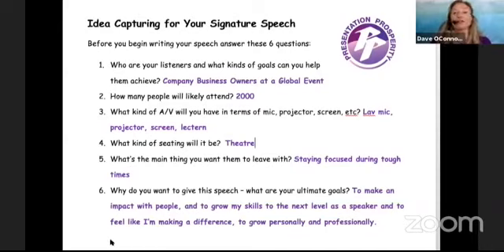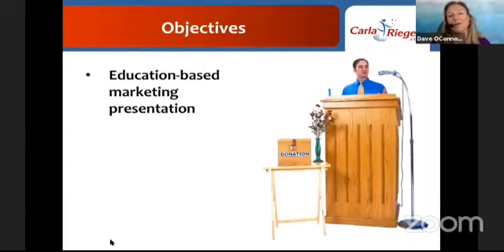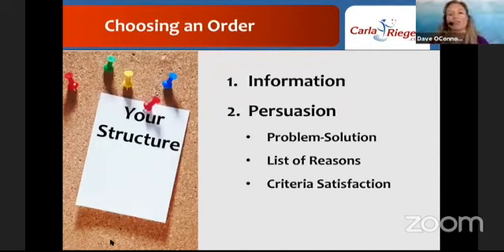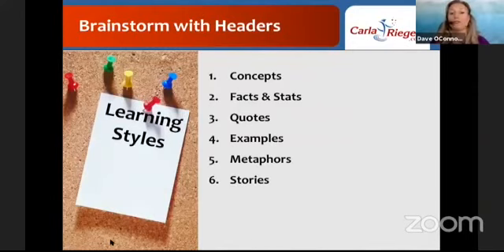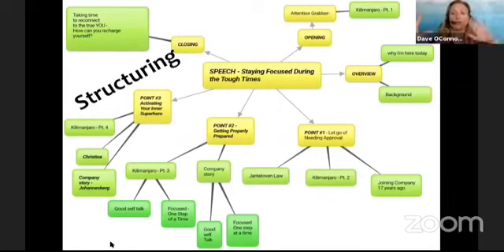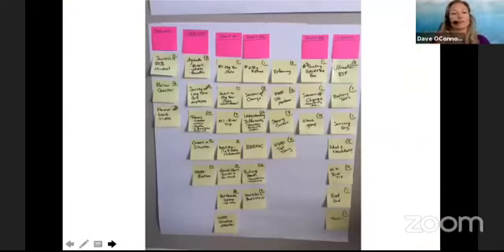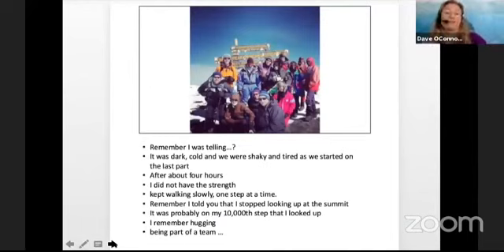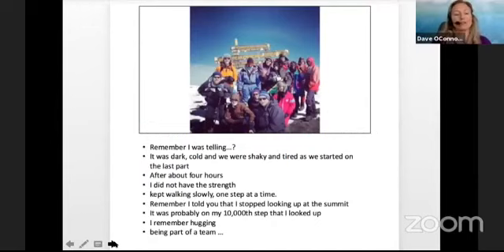Planning Your Presentation - How to Go from Idea to Finished Presentation Quickly and Easily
Need Customized Help Right Away? Apply for Personal Coaching with Carla Rieger to Create Your Presentation

In this video, you'll discover a simple step-by-step process that takes you from a mass of vague ideas to a final presentation in a short period of time.

It's very useful if have to get ready for an upcoming:

* webinar or teleseminar
* podcast or video
* Facebook Live
* live workshop or speaking engagement
* one-to-one business presentation

Or, if you'd like to upgrade an existing presentation.

ONLINE COURSES: For more in depth help to create presentations, marketing yourself as a presenter, craft stories and build your confidence as a presenter, check out our online courses.